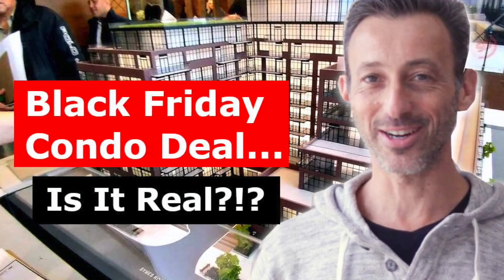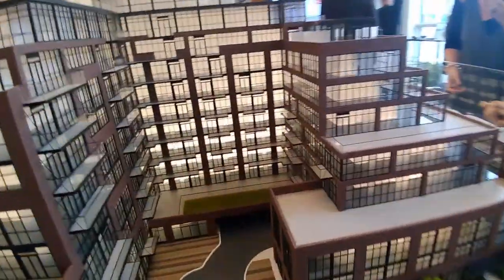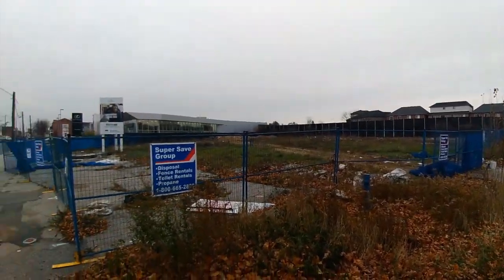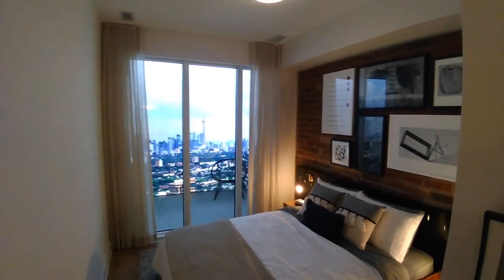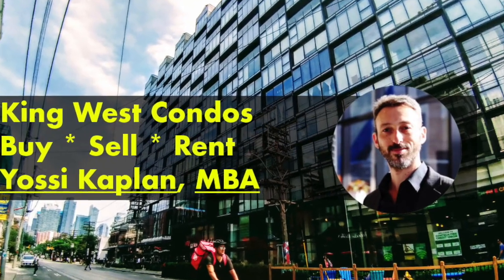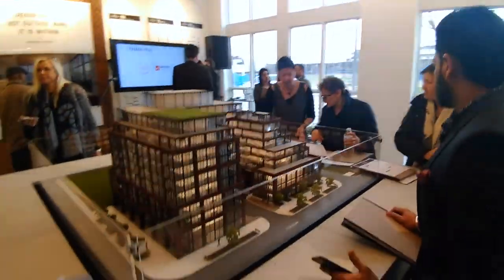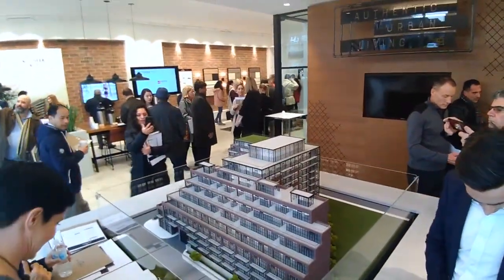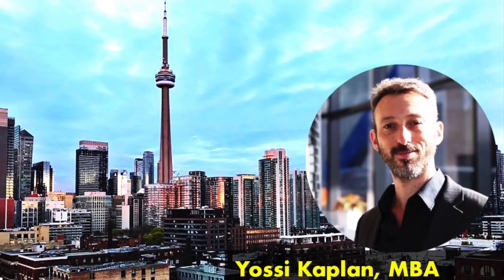Black Friday Condo Deal? Stockyards Junction Review | #113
Black Friday Condo Deal - is there such a thing?!?

Looking at what it means to get a deal in the condo world and review of (the excellent IMO) Vip opening for Stockyards Residences in The Junction.

TL;DR
Last condos under 500,000 and will sell out, so if curious sign above for instant download of plans and prices.

Stockyards VIP is on now.
Reminder; Junction House VIP SALE November 22.

BOTH will sell out like hotcakes, watch the video and you'll get it right away.